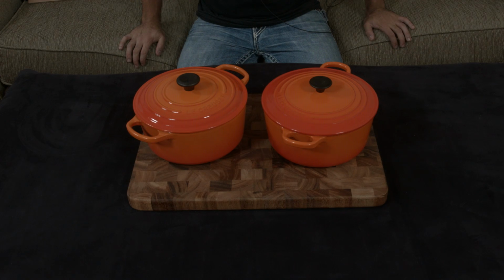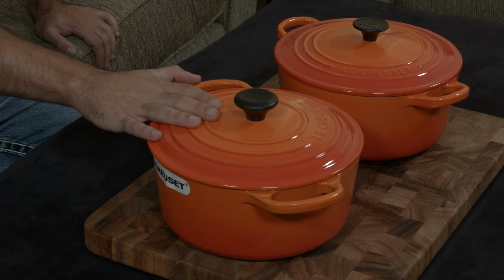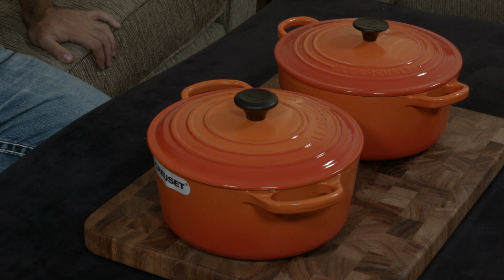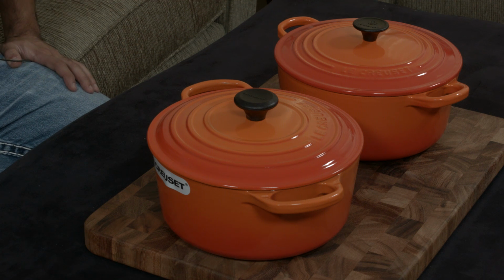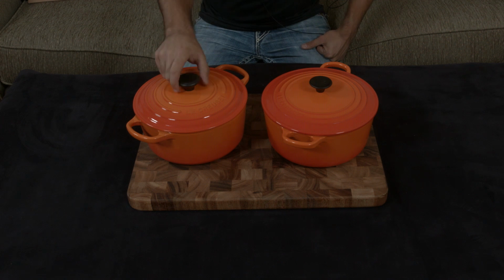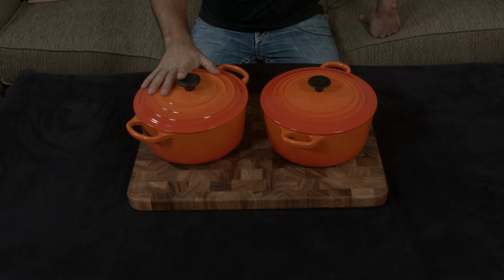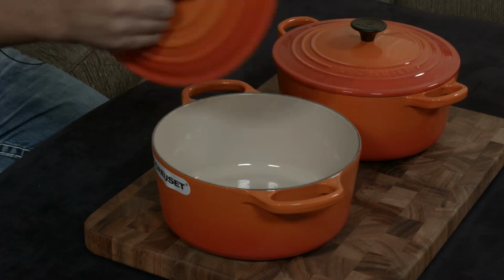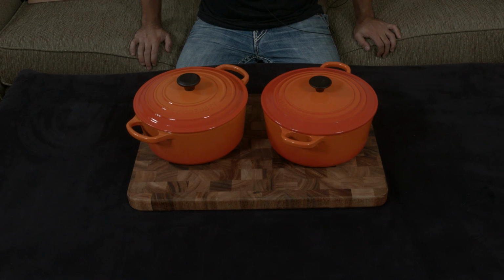Le Creuset Signature vs. Classic — What's the Difference?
— Le Creuset 3.5 Quart Round Dutch Oven.

Le Creuset has been around for almost 100 years and has become an iconic design in the cooking world.

Many people wonder what the difference between the Signature and Classic lines of enameled cast iron are. In this video, I compare and contrast the two.

In short, the signature has:

-Larger handles.
-Heat resistant knobs.
-More resilient enamel.
-Updated design.